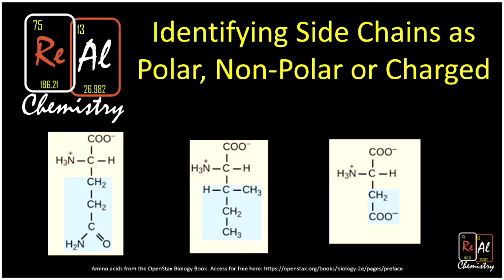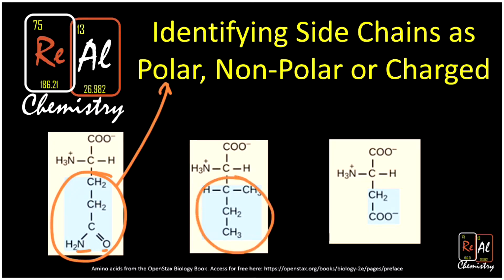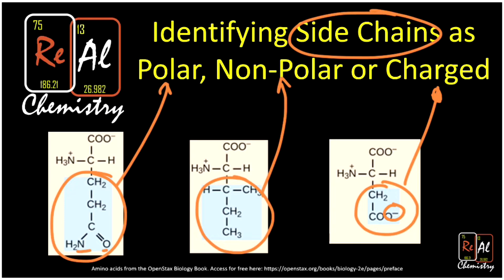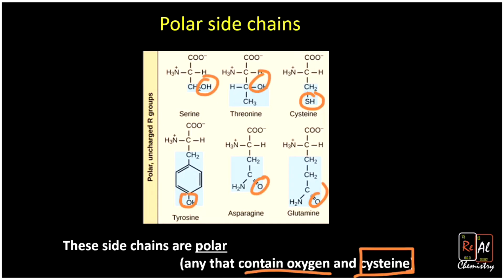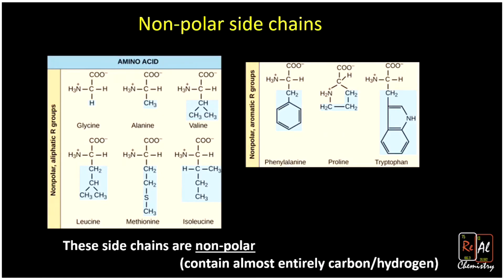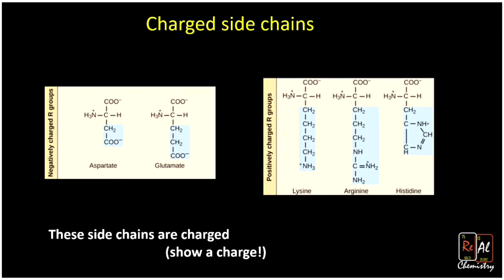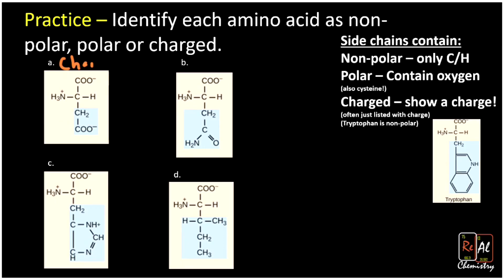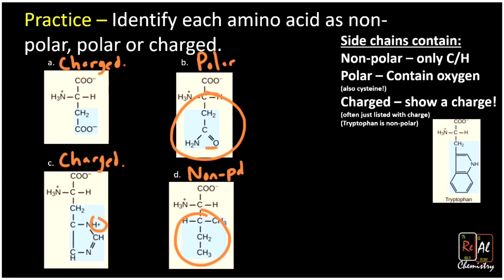Identifying amino acid side chains as polar, non-polar or charged - Real Chemistry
In this lesson you'll learn to identify the side chains of amino acids as polar, non-polar, or charged.